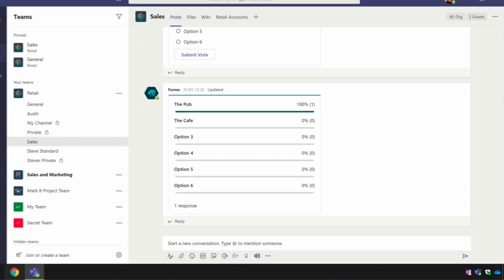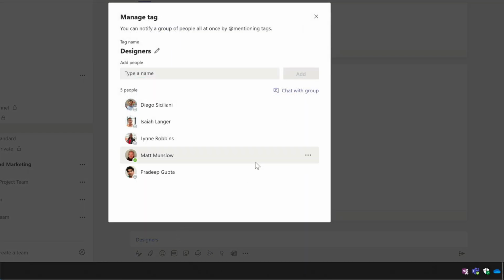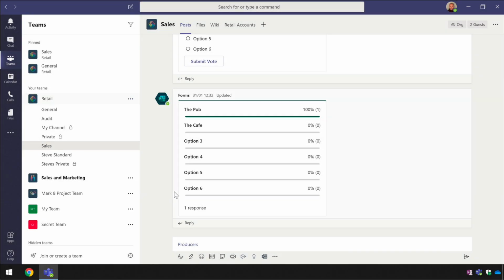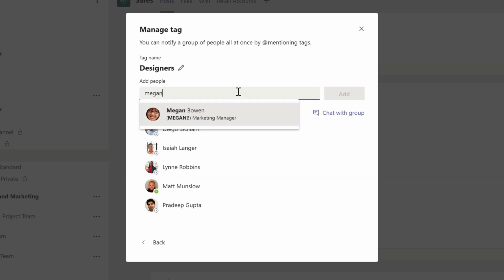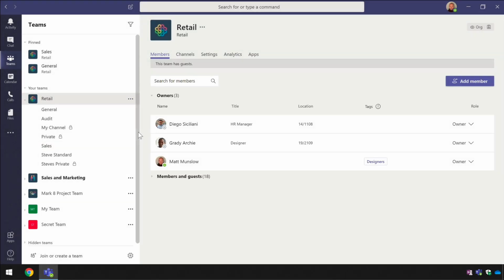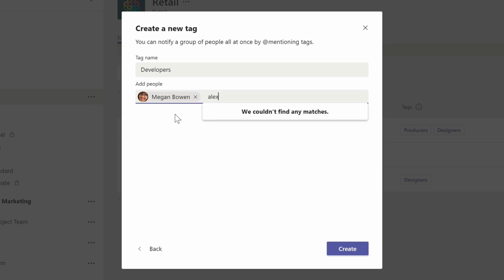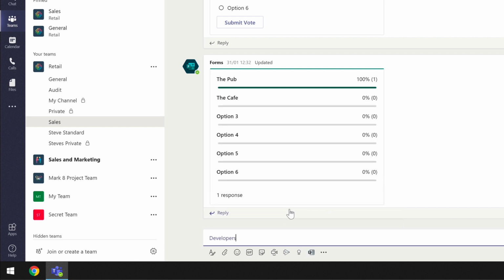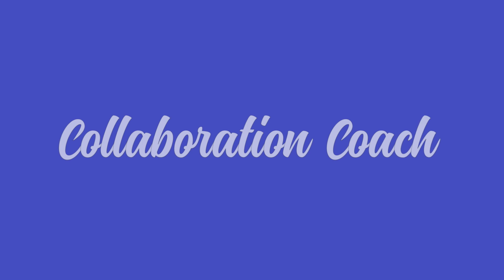Microsoft Teams | Use Tags to Group People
In this video I'm going to show you how to use tags to group people in Microsoft Teams, so that you can at-mention them in your posts.